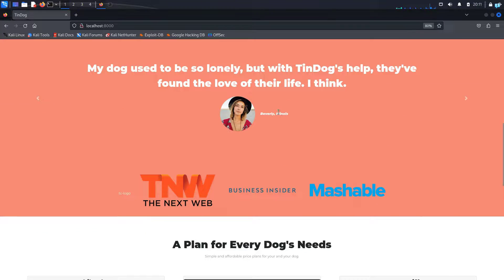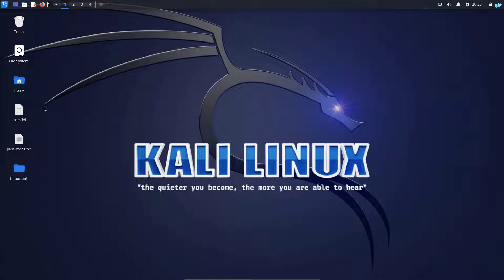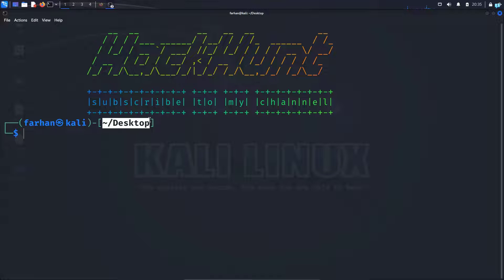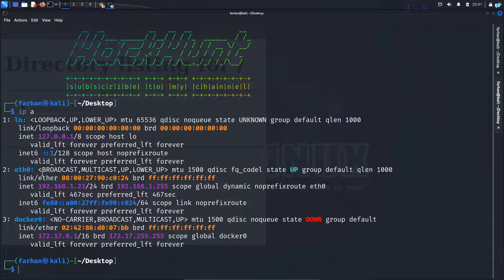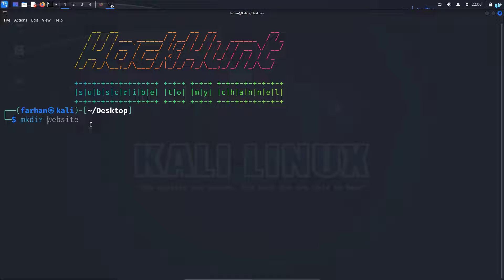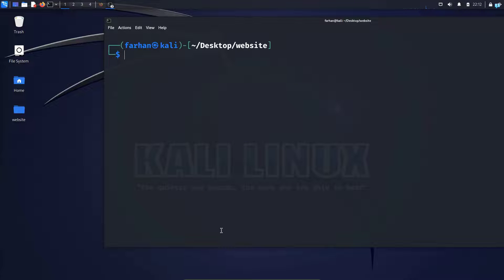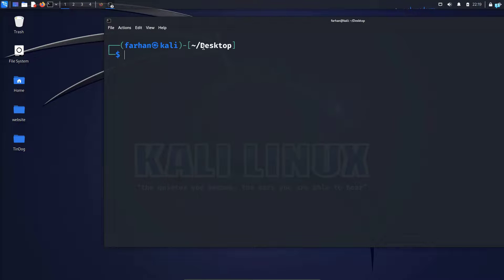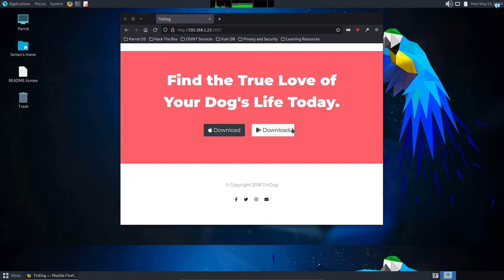How to Host a Website Locally with Only ONE command in Kali Linux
In this video, we will learn how to use the Python HTTP server to host a website locally on Kali Linux. You'll discover how to quickly set up a local web server with a single command, making it perfect for testing and development. We will also cover how to transfer files and demonstrate additional features of the Python HTTP server.